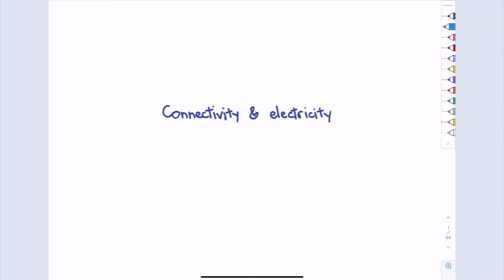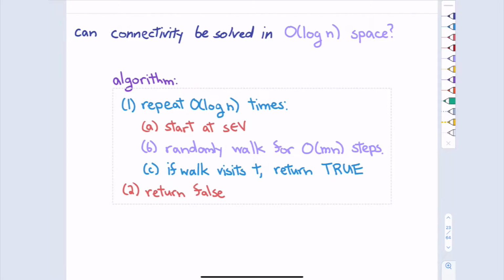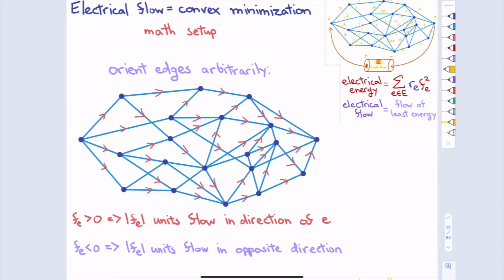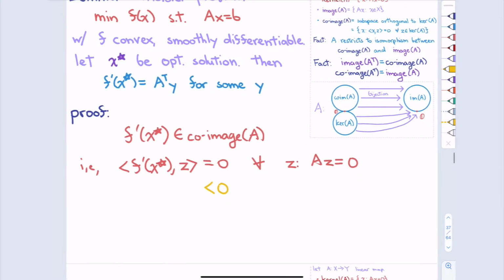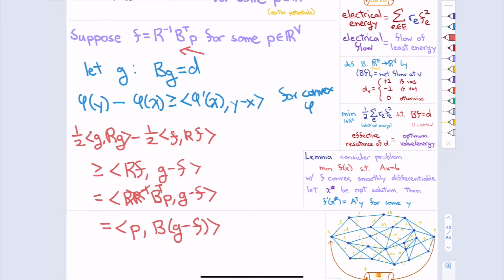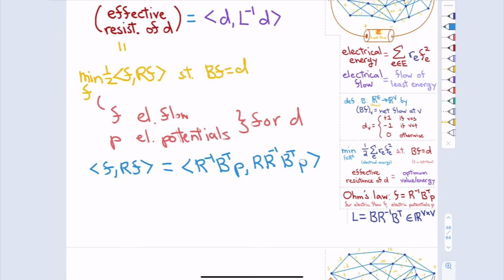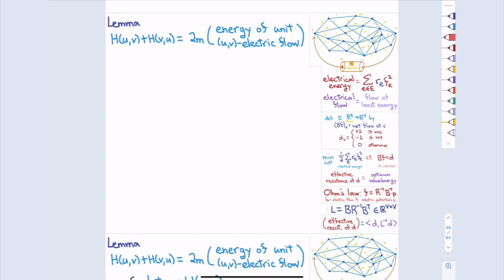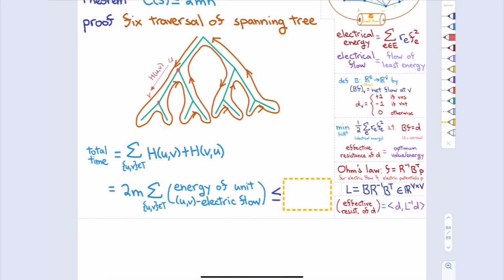Connectivity and electricity (Randomized algorithms, Fall 2022, Lecture 18)